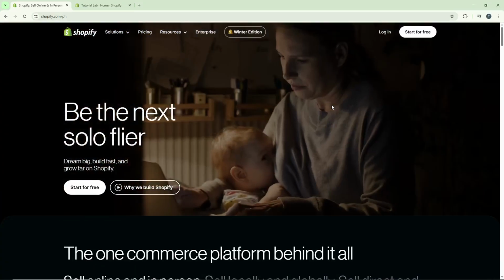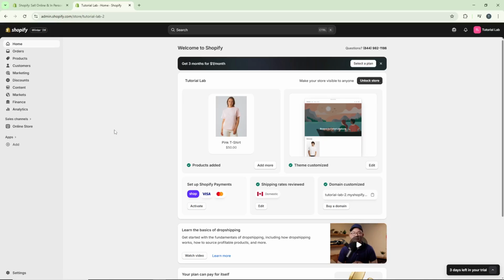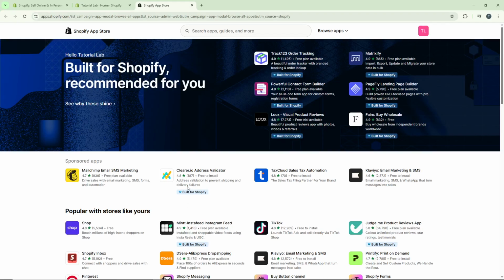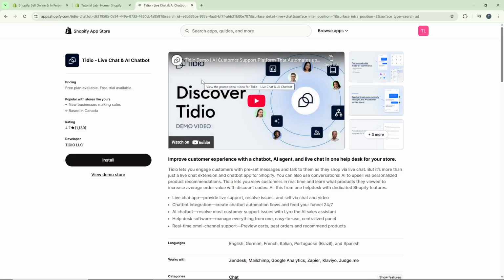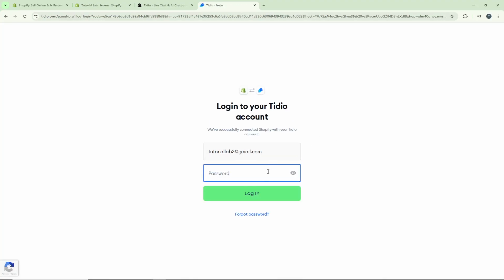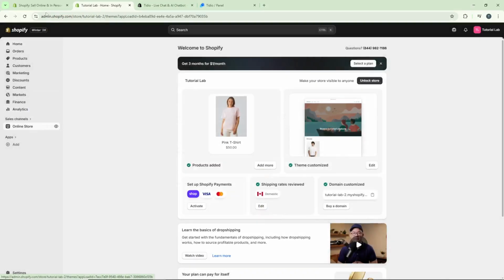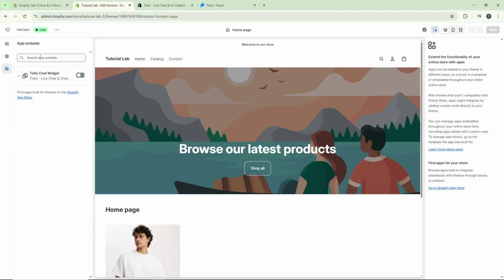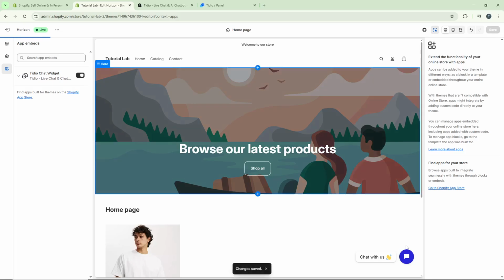How To Set Up Customer Support On Shopify (Tutorial 2026)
Along the way, you'll learn how to set up customer support Shopify, tutorial for Shopify customer service setup, add live chat to Shopify store, enable help desk on Shopify website, integrate customer support tools Shopify, create a customer service portal Shopify, Shopify customer experience setup guide, best ways to offer support Shopify, setting up email support for Shopify, launching customer service on Shopify, how to manage Shopify customer inquiries, build effective customer support Shopify store